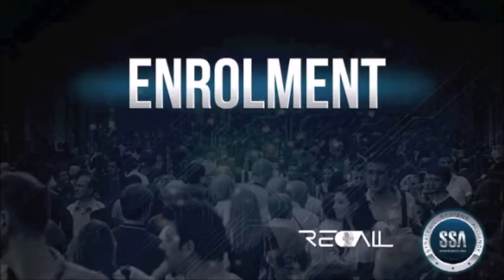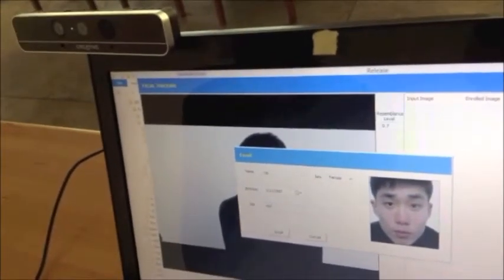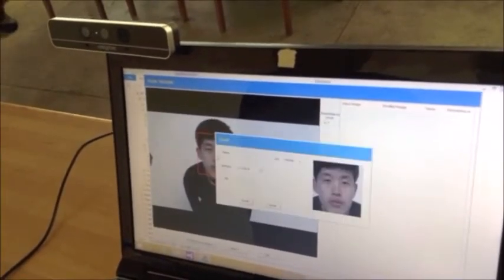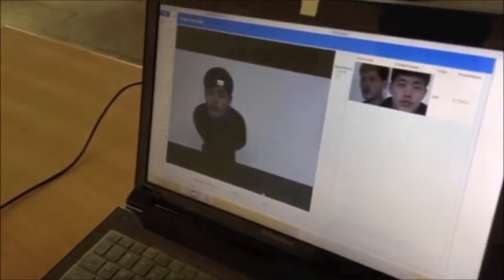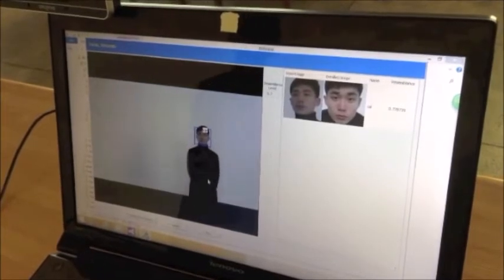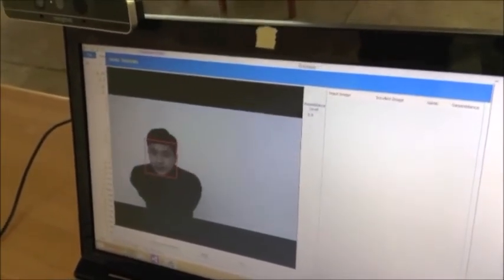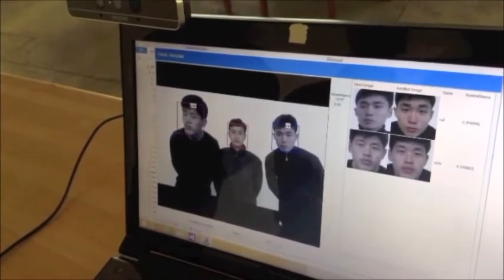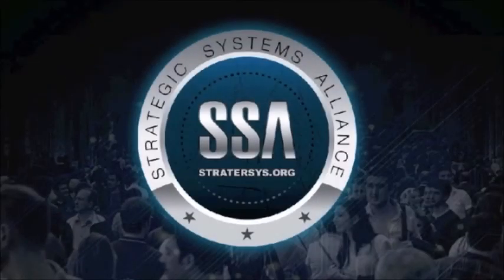SSA Recall 3D Facial Recognition Demo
Intel Real Sense 3D camera variant of the SSA Recall Facial Recognition System